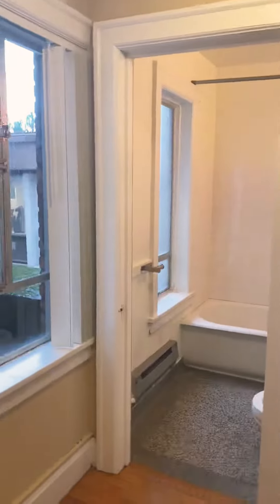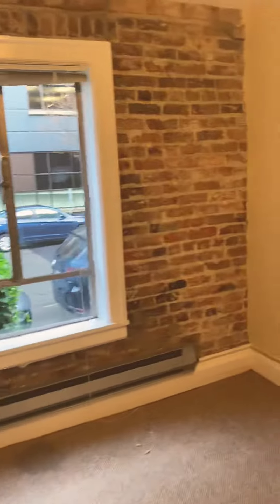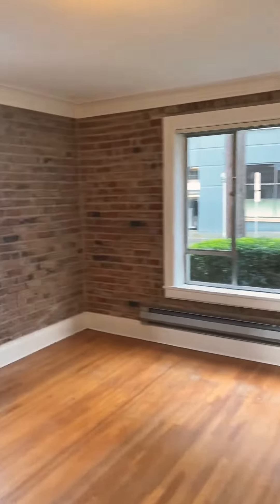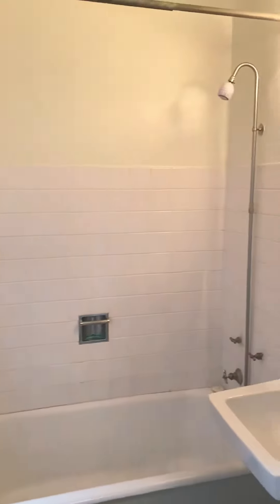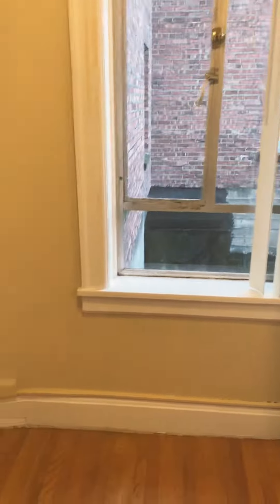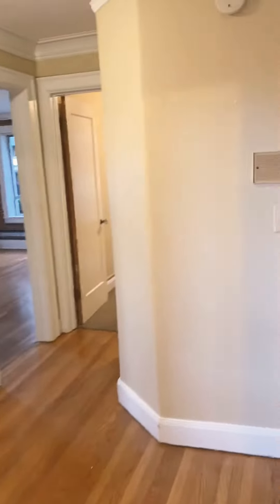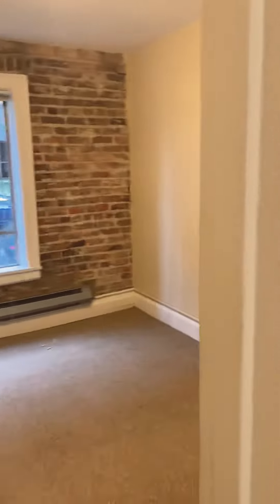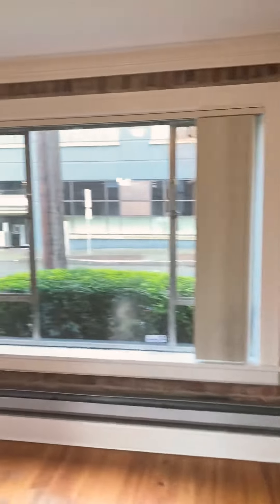Newly Available 1 Bed, 02 stack at The Carlton in SLU!